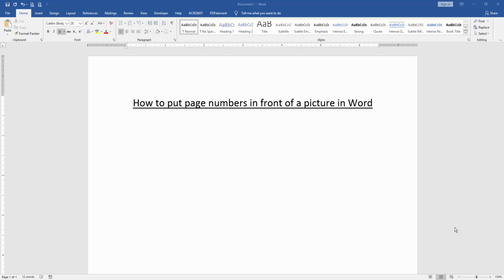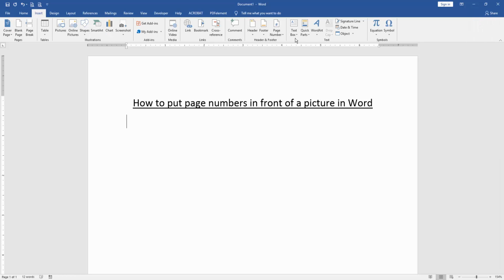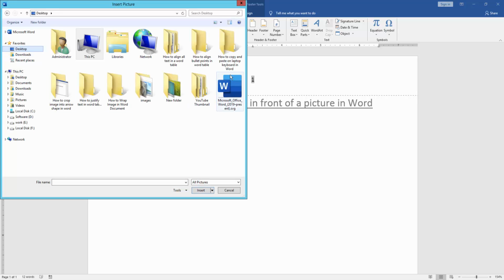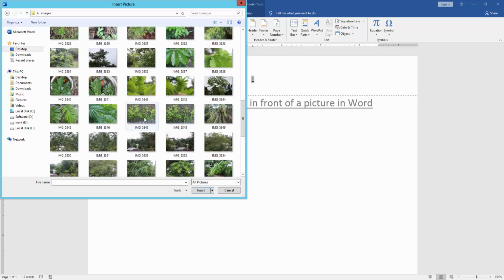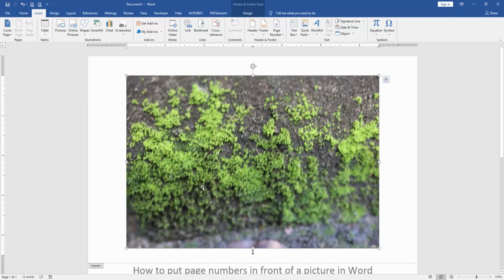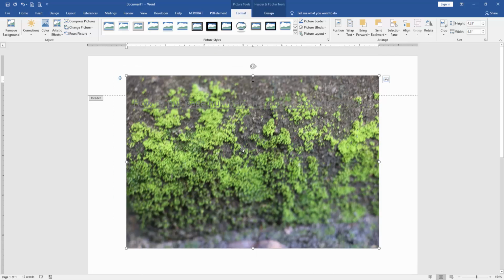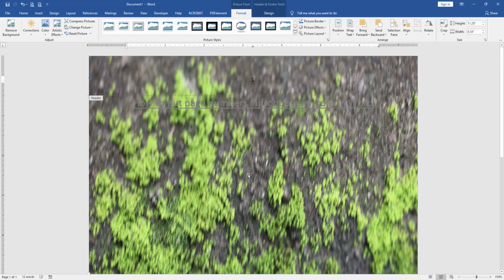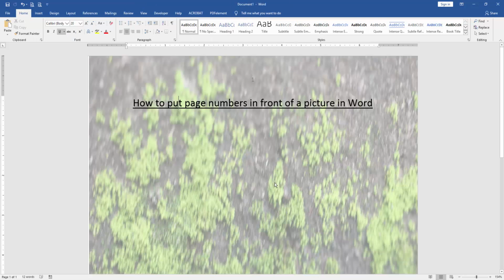How to put page numbers in front of a picture in Word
Assalamu Walaikum,
In this video I will show you, How to put page numbers in front of a picture in Word. Let's get started.